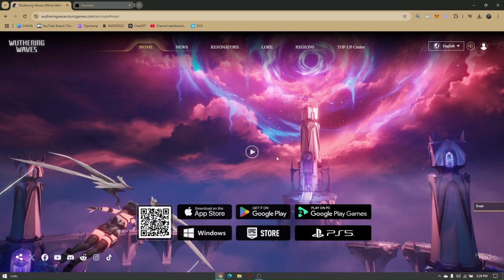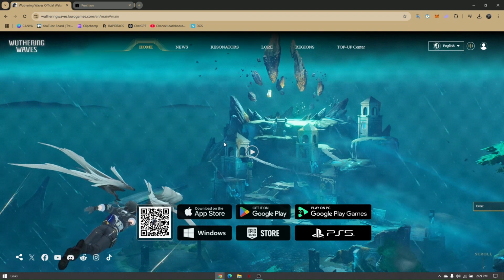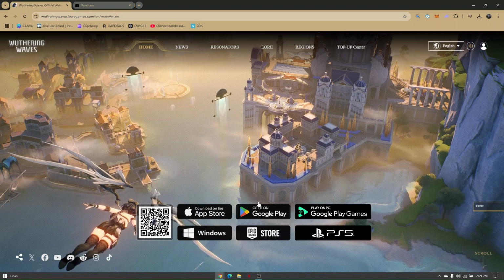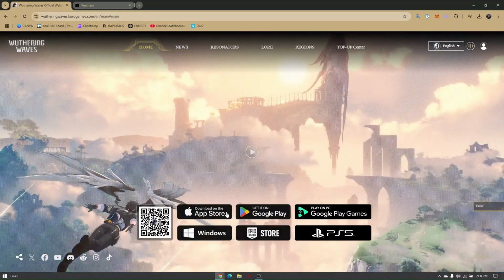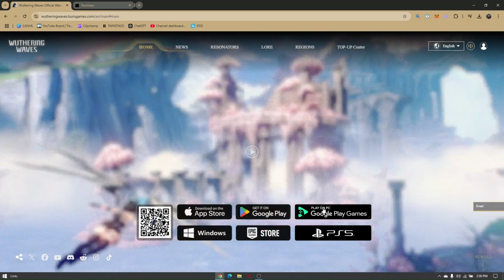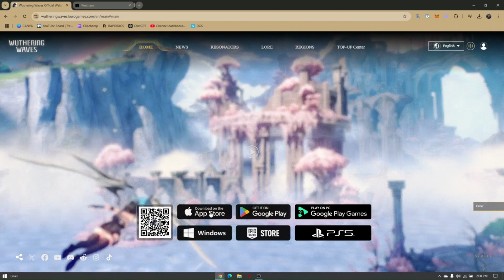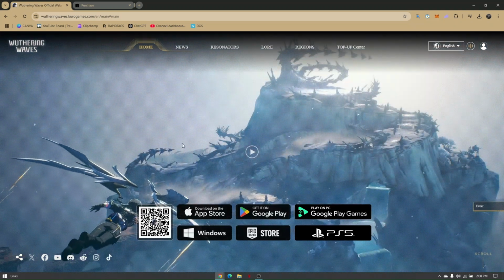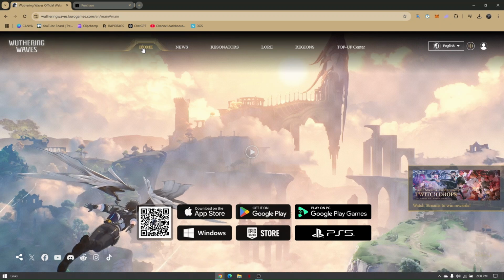HOW TO REDEEM CODES IN WUTHERING WAVES 2026! (FULL GUIDE)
In this video, I am going to show you how to redeem codes in Wuthering Waves in 2026. If you're looking to unlock exclusive rewards and bonuses, this full guide will walk you through the process step by step. I will explain how to find and enter redemption codes in the game, whether on mobile or other platforms.